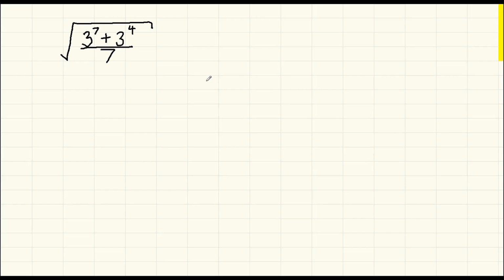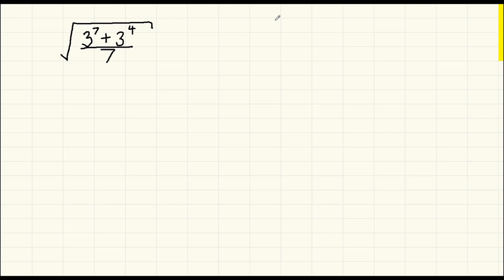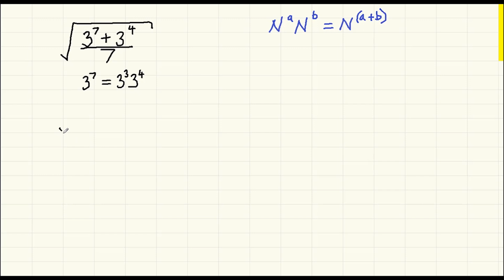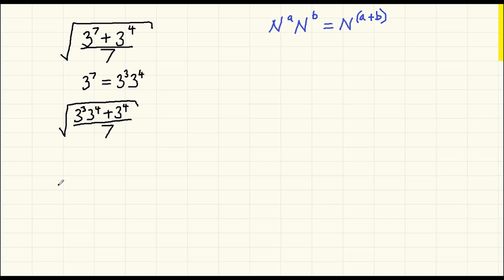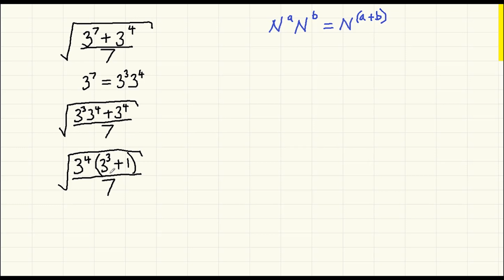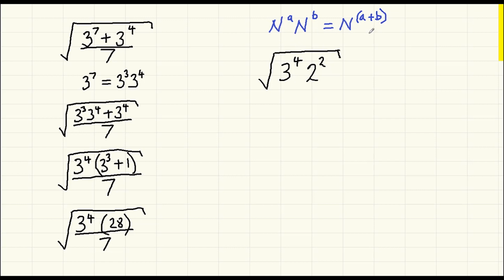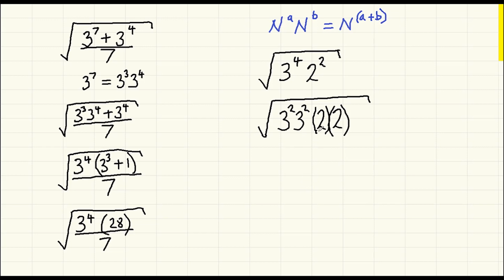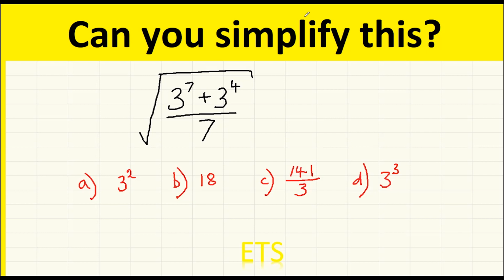Can you simplify this?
This video shows you how to simplify a function with exponents by splitting the exponent then factoring.